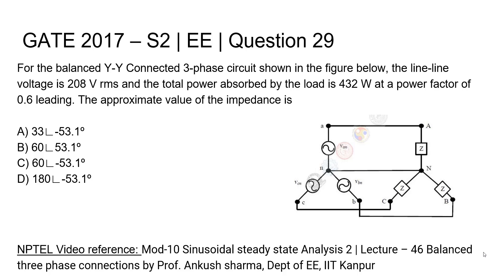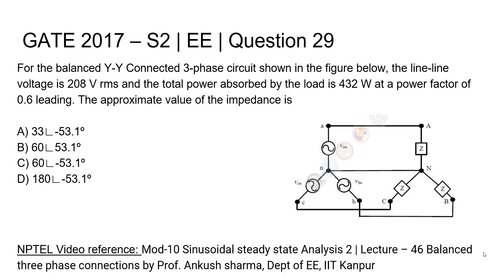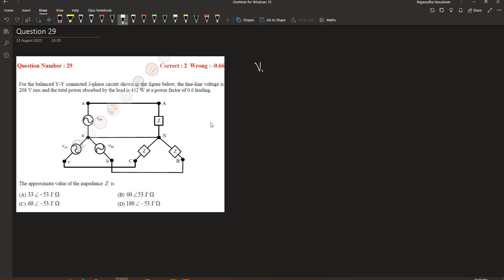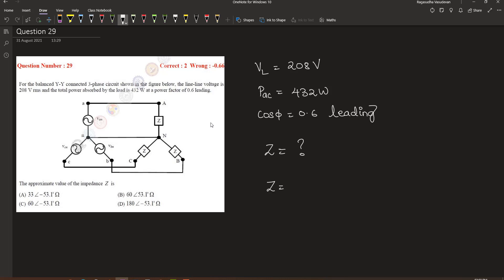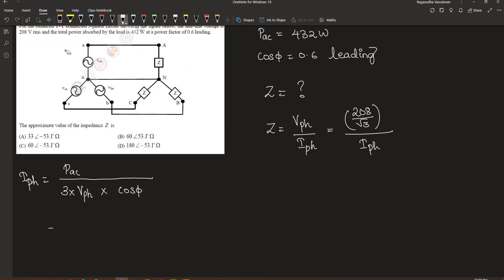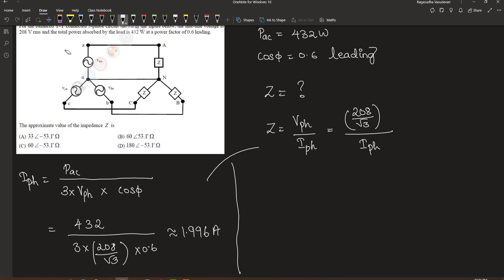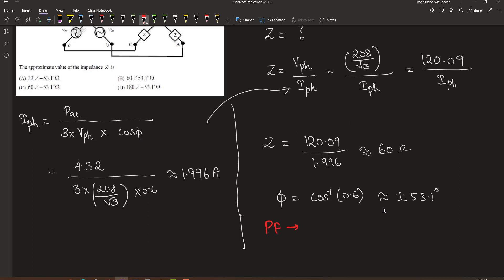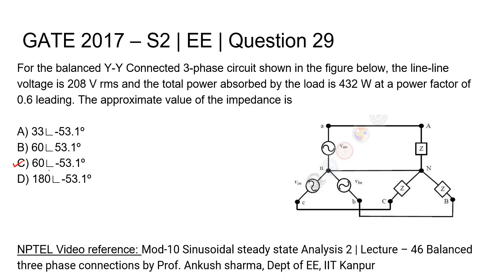Q29 EE 2017 S2